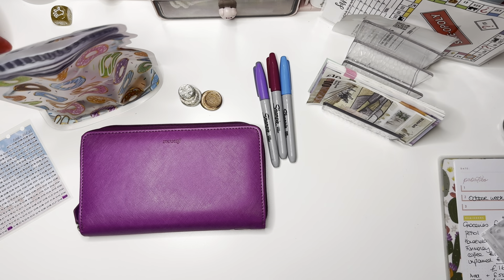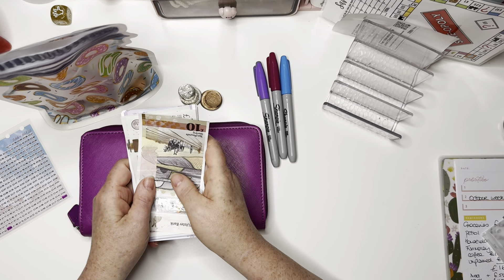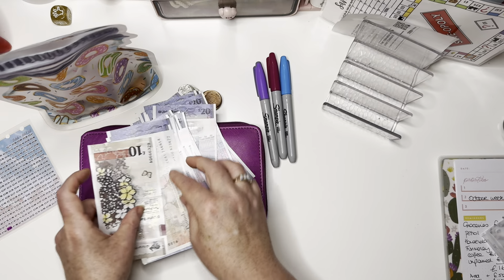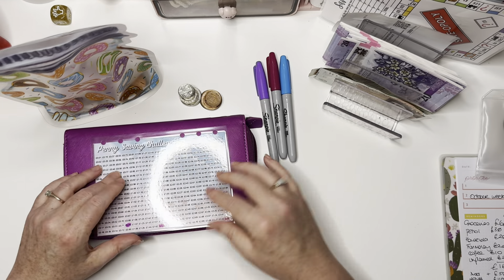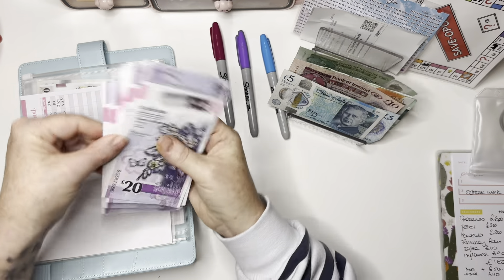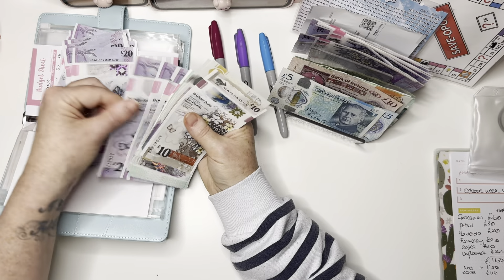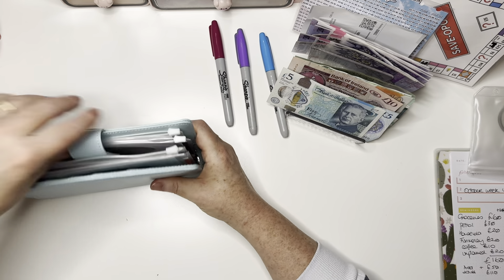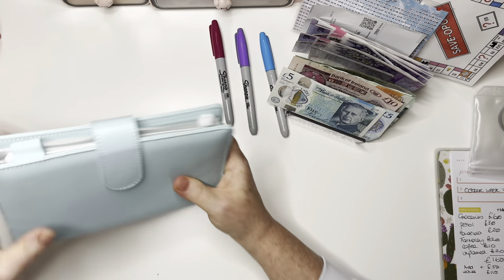Cashstuffing UK | £610 Week 42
Hello everyone and welcome back to my cash stuffing videos! Still getting used to my set up!

Take care!
Natalie